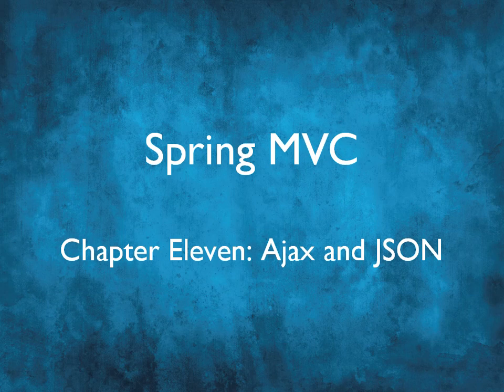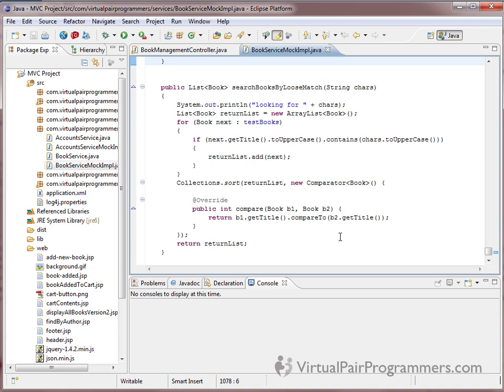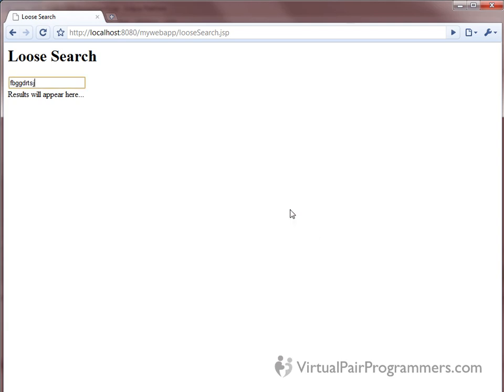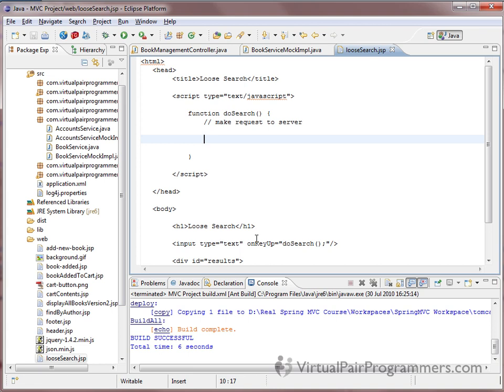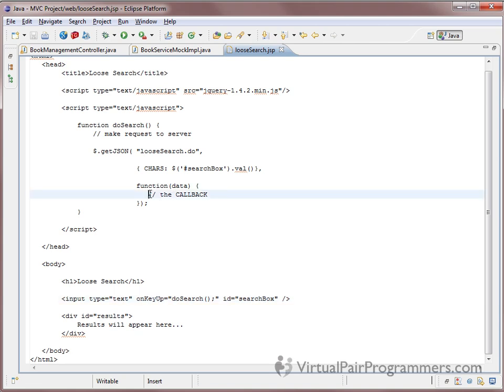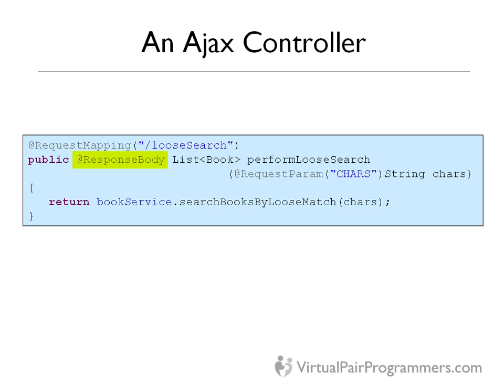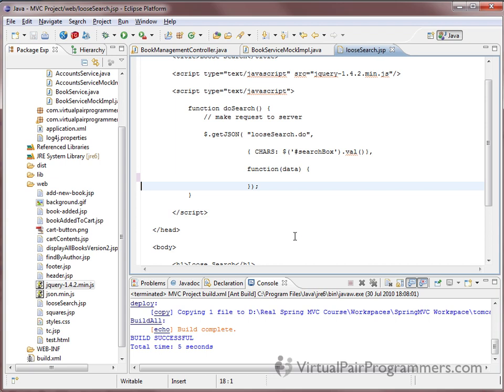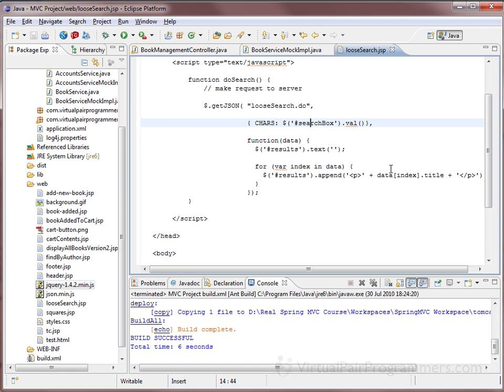SpringMVC - Ajax and JSON